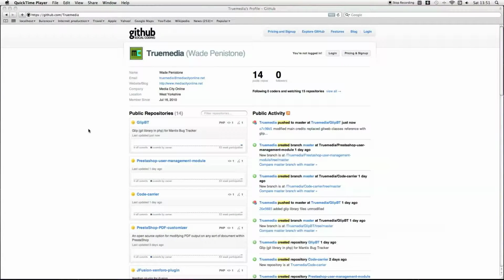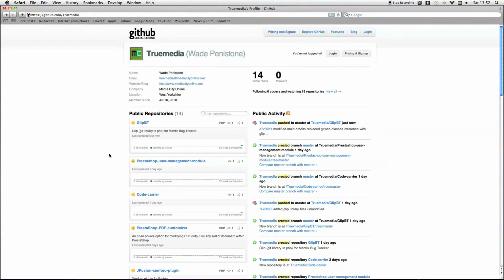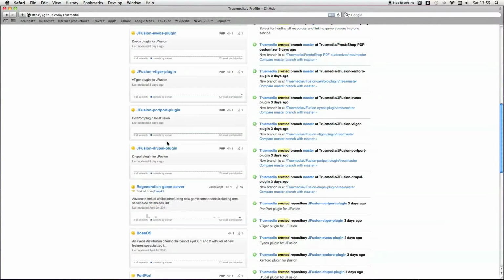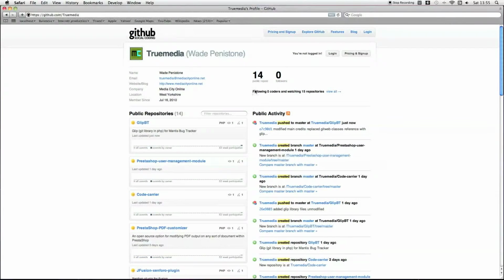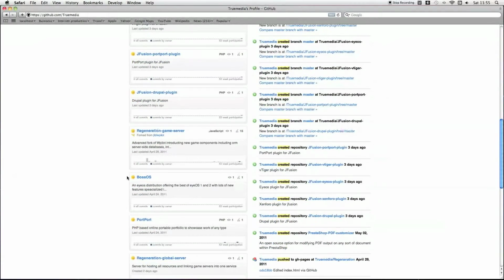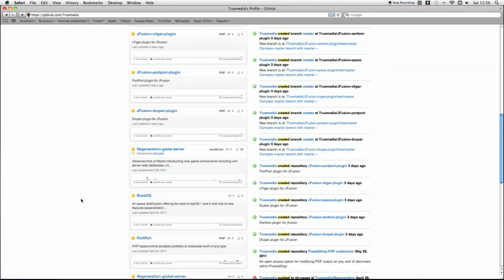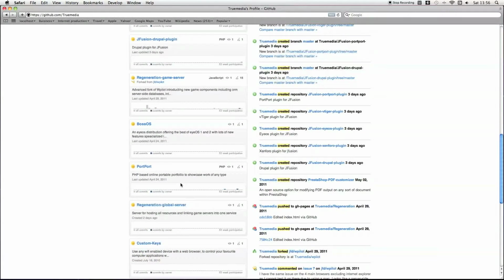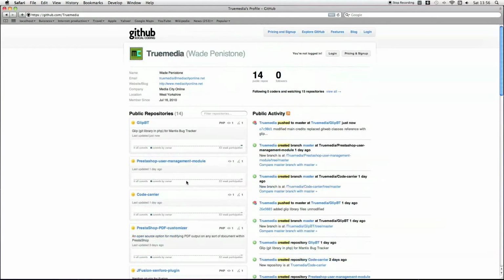May 14th 2011 Update: plugins, open source, and integrations